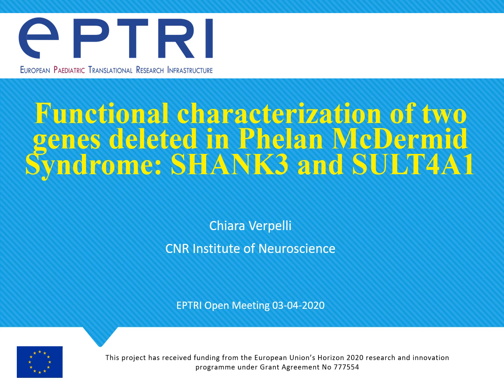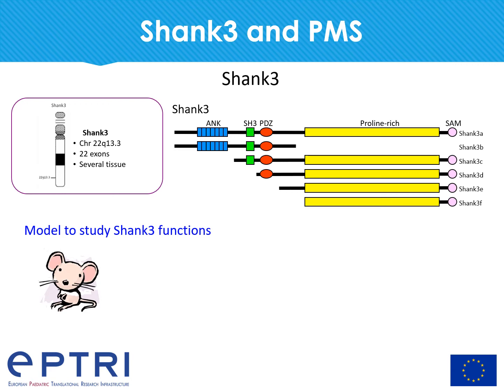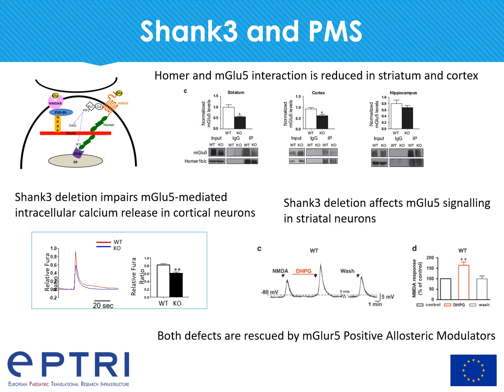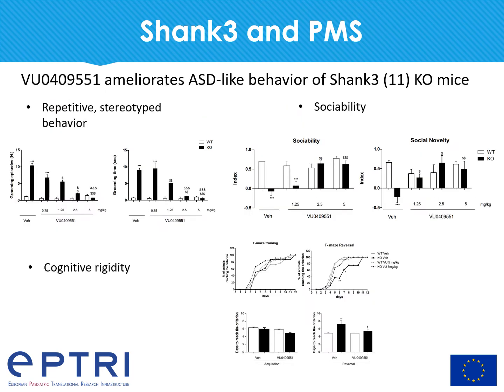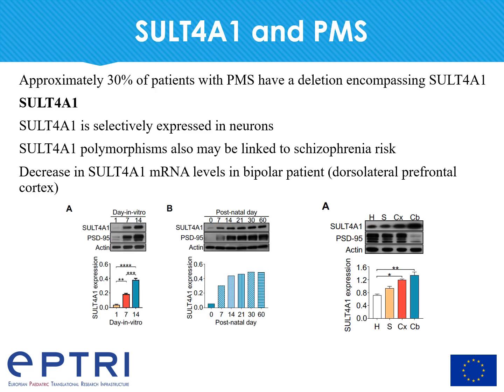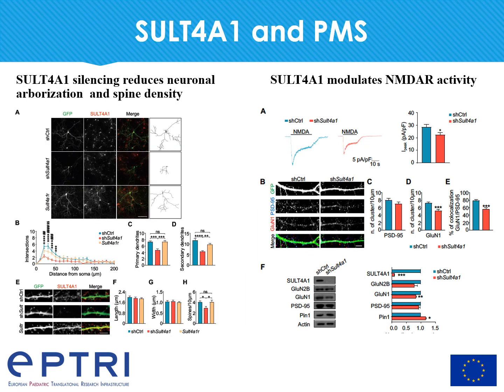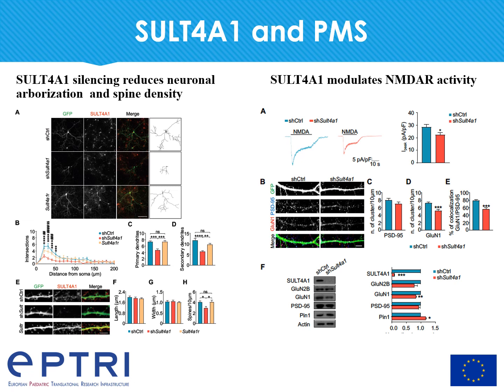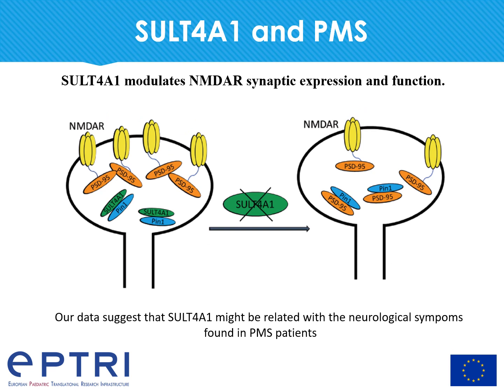EPTRI Open Meeting - Chiara Verpelli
"Functional characterization of two genes deleted in Phelan McDermid Syndrome: SHANK3 and SULT4A1"
National Research Council, Institute of Neuroscience